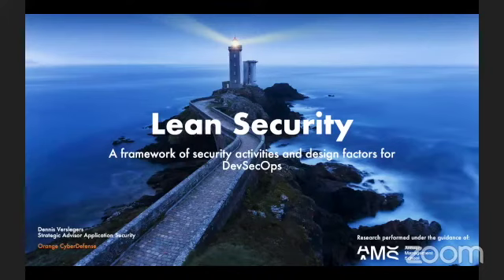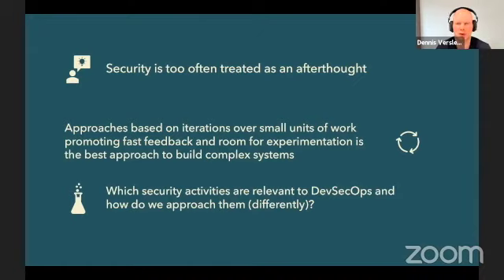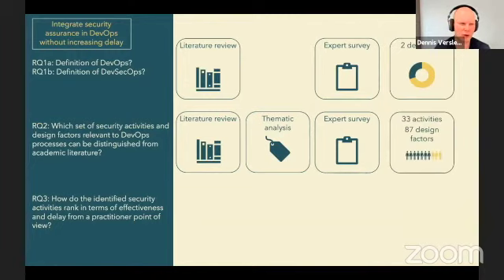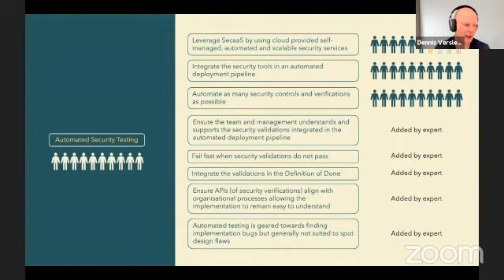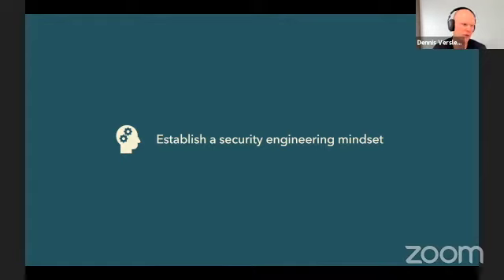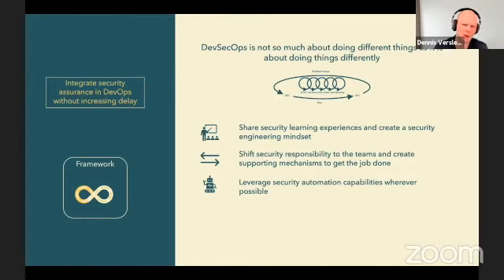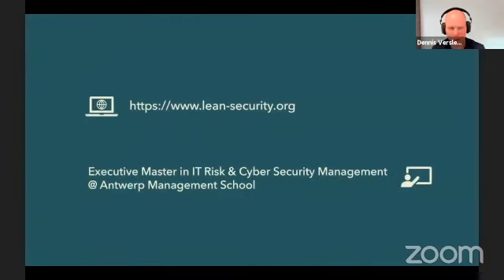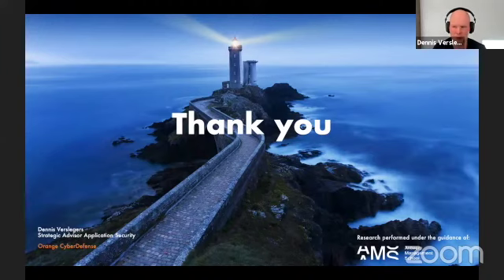Lean security: a framework for activities and design factors in DevSecOps, by Dennis Verslegers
This was a talk at OWASP SAMM User Day 2020.
Eighteen months ago, I set out for a quest to find out more about DevSecOps, SecDevOps, RuggedOps, shift-left… Which (security) activities are part of DevSecOps? How do we choose between them? and How are they different from traditional security assurance activities? Join this session if you want to find out what I learned on my journey through literature research and interactions with 18 international DevSecOps experts.